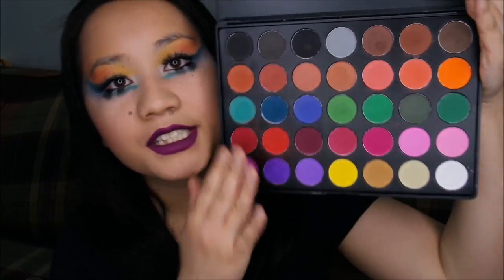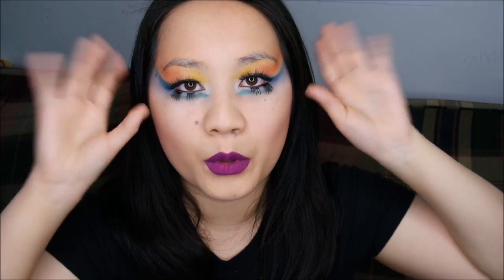Spring Editorial Makeup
The Palette I used today was from Morphebrushes it's the colorful matte palette.

All products I'm using are cruelty free brands. If you see me use something that is not, please let me know because the information I found may not be up to date. Thanks.

Want to try products out in exchange for a review? Try influenster, you don't get paid or anything but you do get to try new products and review them with your honest opinion

Filmed with Samsung Nx Mini